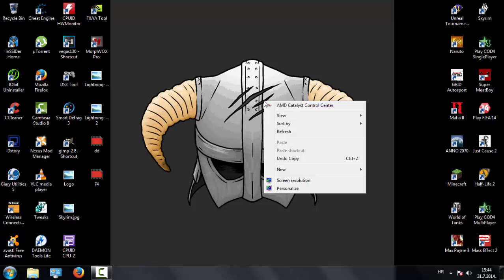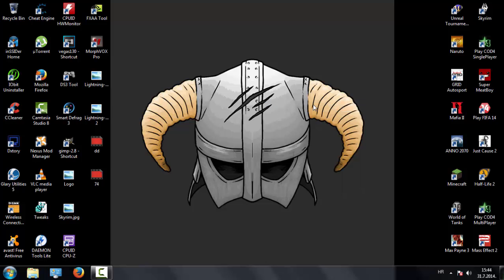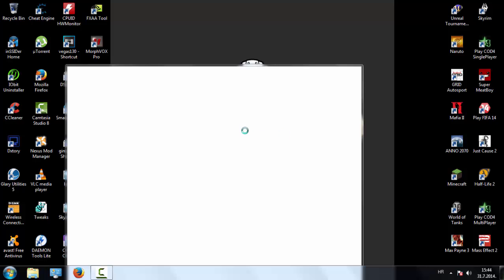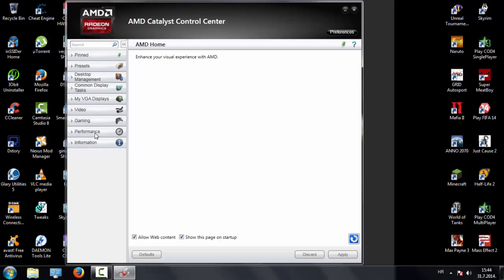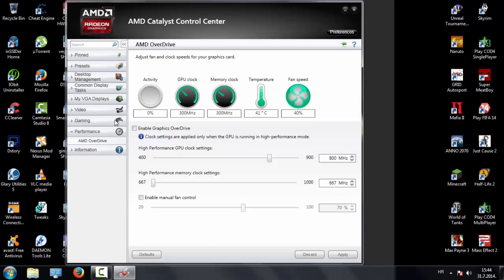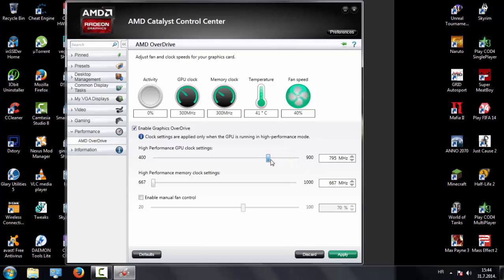Skyrim-Display driver AMD has stopped responding and has recovered FIX